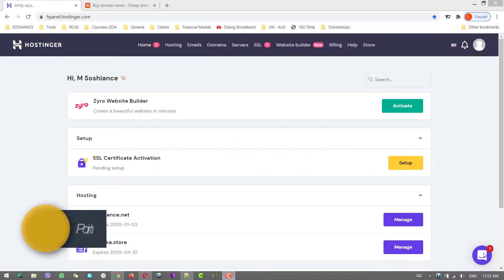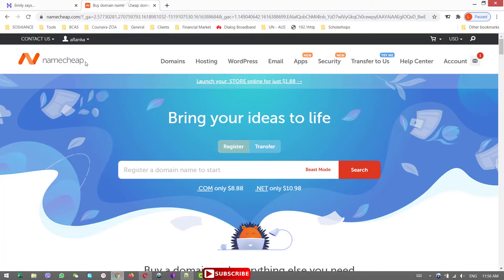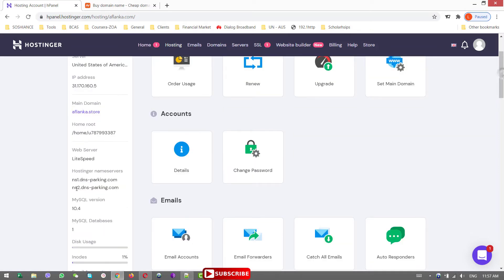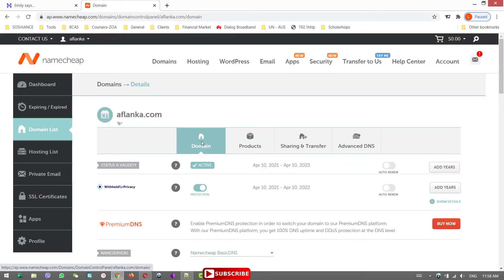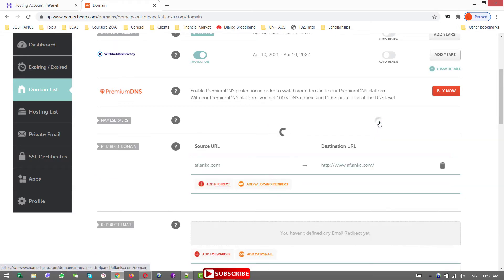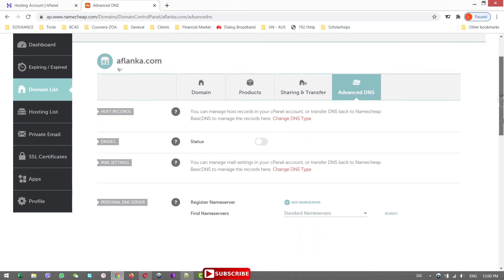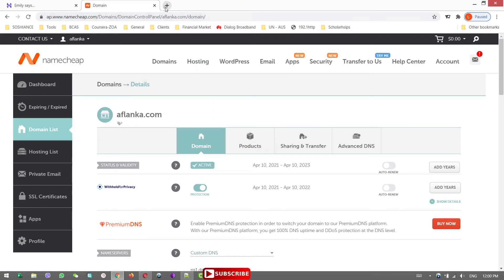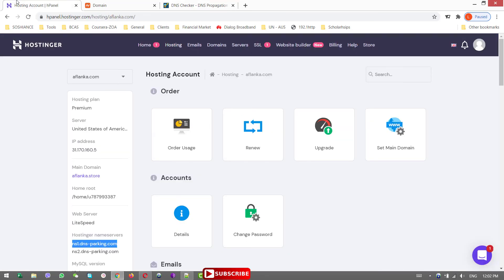[2022] How to connect Domain Name with Web Hosting | Hostinger | Namecheap | Nameserver DNS Setup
Hi pals,
Here I have set up Nameservers. Simply you will learn how to point your domain to Hostinger and how to change nameservers and DNS settings in a few simple steps!

More Tips & Tricks on our official Websites